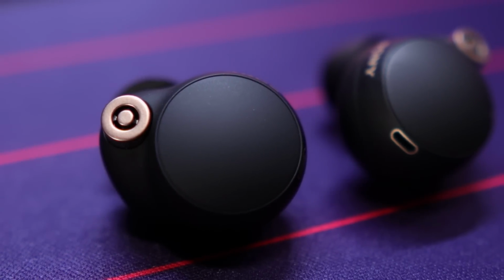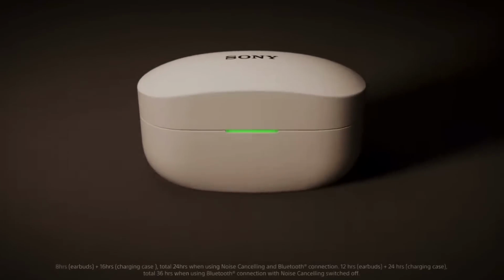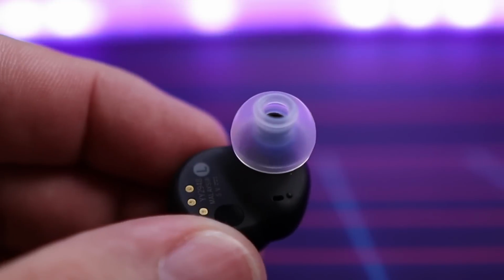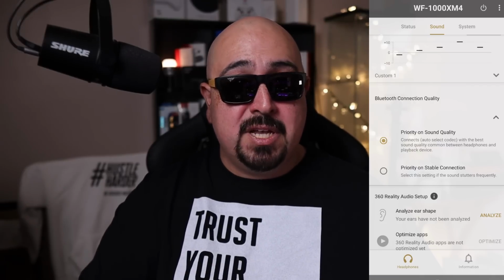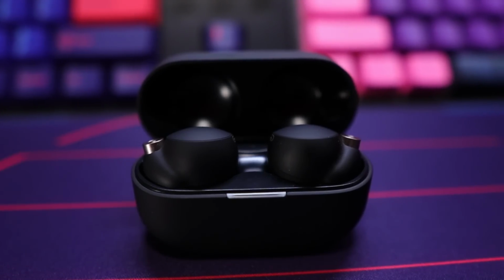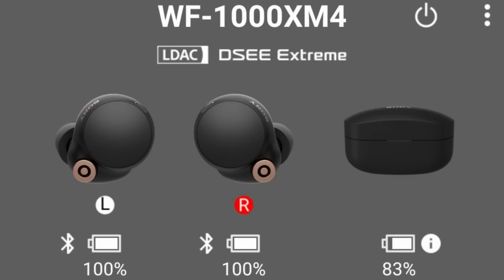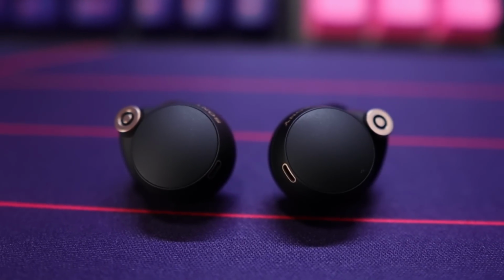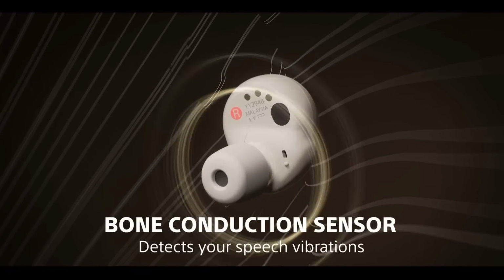Sony WF-1000XM4 vs The BEST (Sennheiser, Apple, Samsung)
The Sony WF-1000XM4 have finally arrived and they are the best noise cancelling earbuds that Sony has to offer. Packing a long list of features like ANC, Ambient, LDAC Support, along with a fully-featured App to really drive home that premium feel. I will also be comparing them to the Sony WF1000XM3, Sennheiser Momentum True Wireless 2, Apple AirPods Pro, and the Samsung Galaxy Buds Pro. Will the Sony WF1000XM4 be the new king?

➡️ Free 3 month Trial for Amazon Music ➤ [Amazon]

➡️ Sony WF-1000XM4 ⬅️

➡️ Sennheiser Momentum True Wireless 2 ⬅️

➡️ Sony WF-1000XM3 ⬅️

➡️ Samsung Galaxy Buds Pro ⬅️

➡️ SpinFit CP360 Eartips ⬅️

➡️ About EL JEFE's Sony WF-1000XM4 review video ⬅️

EL JEFE's Sony WF-1000XM4 review video was produced following a few week's time spent with a review sample purchased by Jeff with his own money. Tested daily at home by Jeff (EL JEFE REVIEWS) himself.

EL JEFE REVIEWS does not produce paid reviews. Sony did not provide any monetary compensation and were afforded no preview or copy approval rights concerning this content.

My HiFi Gear:
➡️ My Speaker Amplifier ⬅️

➡️ My Headphone Amplifier ⬅️

➡️ My DAC ⬅️

➡️ My Speakers ⬅️

➡️ My Headphones ⬅️

My Video Gear:
Camera (Face) ➤
Camera (Top-Down) ➤
Face Lens ➤
Top-Down Lens ➤
Camera Mounts ➤
Mic Boom Arm ➤
Audio Interface ➤
Video Lights ➤
Video Capture Card ➤
Video Switcher ➤

SHOW NOTES

In this video, Jeff from EL JEFE REVIEWS gives you his thoughts based on personal experience with the Sony WF-1000XM4 noise cancelling true wireless earbuds.

⏱️TIME STAMPS⏱️

00:00 Start
00:27 Disclosure
00:55 Bluetooth Connection
01:14 Range
01:31 Single Earbud Use
01:48 Video Latency
02:03 Gaming
02:36 Battery Life Tests
03:44 Recharging
04:25 Comfort & Design
05:06 Hybrid Foam Tips
05:32 SpinFit Tips
06:07 Water Resistance
06:29 Touch Controls
07:02 Sony App Walkthrough
10:14 QOTD
10:36 Ambient Mode
11:23 Noise Cancellation
12:25 Adaptive Sound
13:21 Sound Volume
13:41 Volume Problem
14:54 Sound Quality (Bass)
16:18 Sound Quality (Mids)
16:58 Sound Quality (Treble)
17:56 Comparison Section
18:11 Volume Ranking
18:29 ANC Ranking
18:50 Sound Quality Ranking
19:44 Call Quality Samples
22:02 More Videos